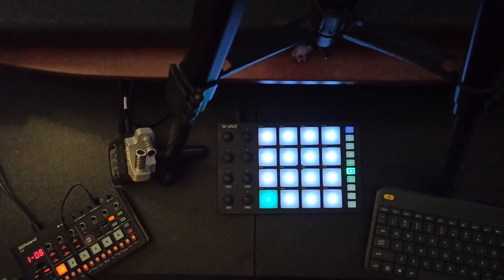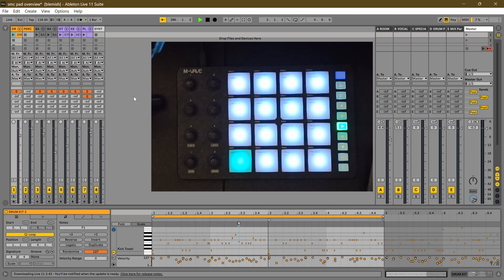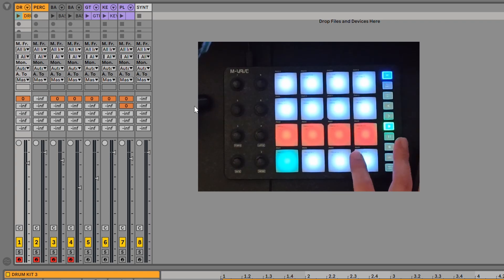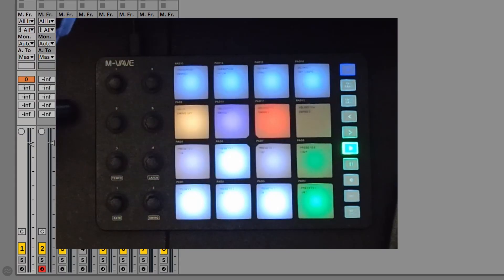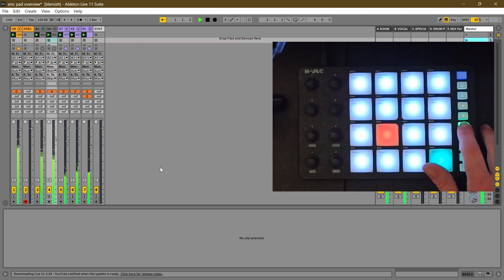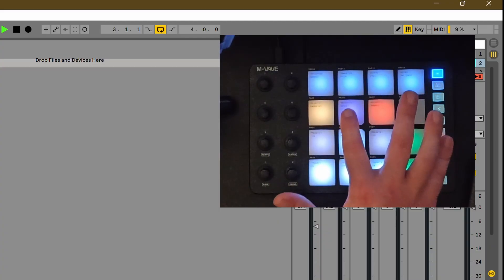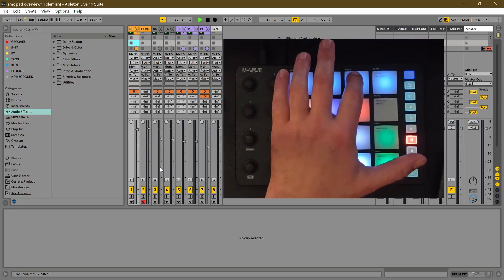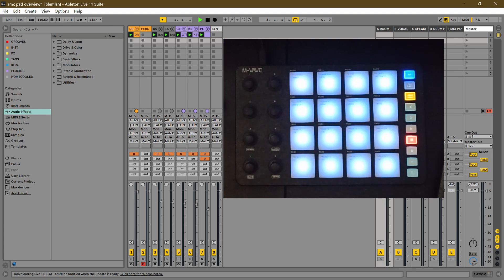M VAVE SMC PAD Mackie Controls Enhanced For Ableton Live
The M-Vave SMC Pad can assign MCP/MCU messages to its pads, so I took advantage of that to squeeze out some more use out of this lil power house.

You'll need to download their MidiSuite app from their website, and from there you can import my template. Set up the Mackie Controls in Ableton and you're ready to go!